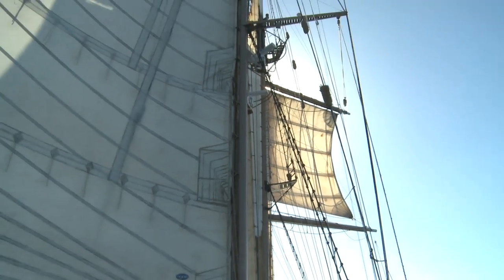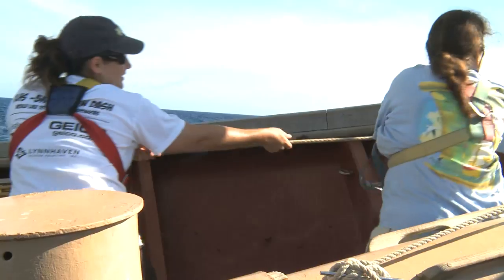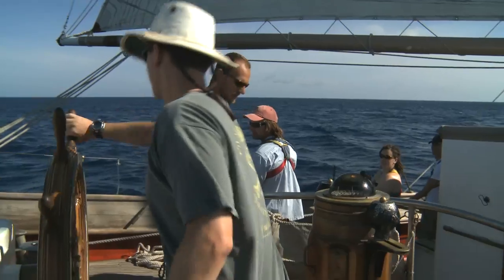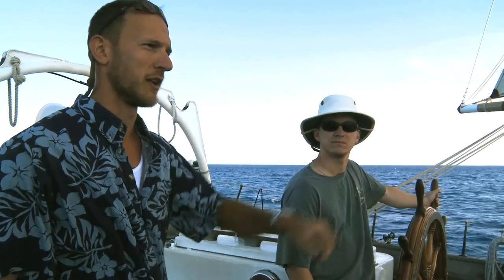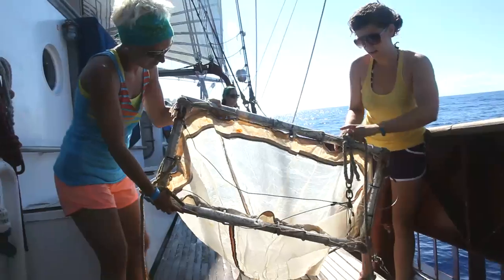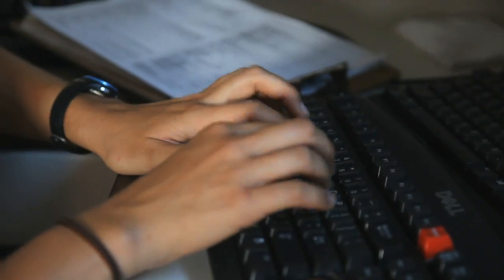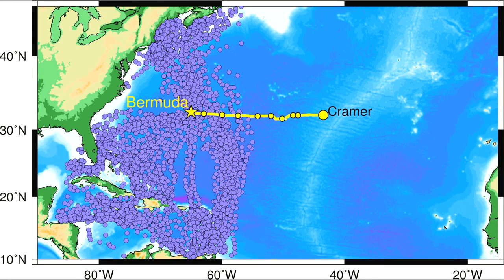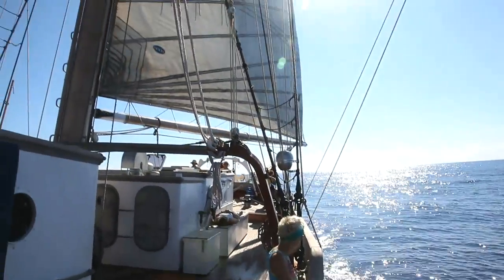Surface Net Tow Under Sail (High Definition)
Watch the crew of the Corwith Cramer  "heave the ship to", or slow the ship in preparation for a neuston tow, the method used to sample the ocean for plastic debris. Scientist Juliet Alla discusses details of the science plan.